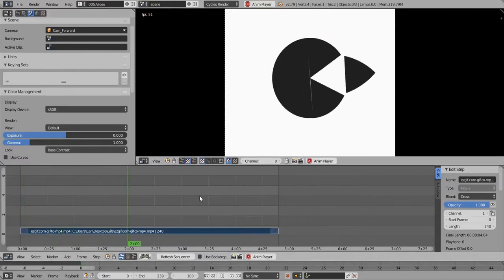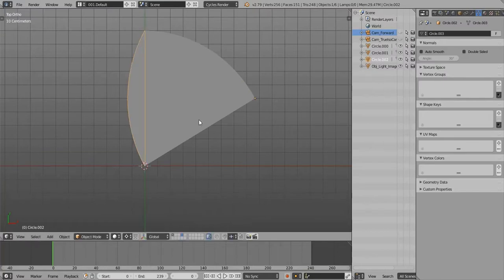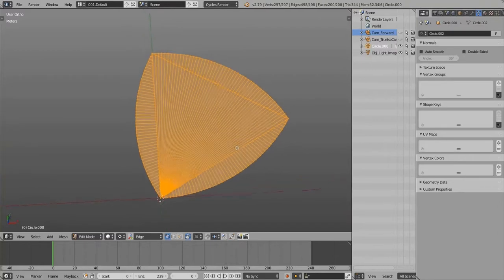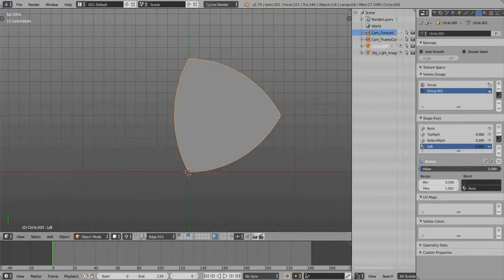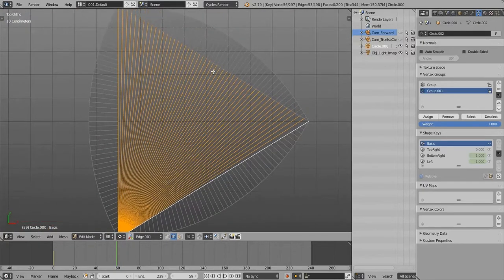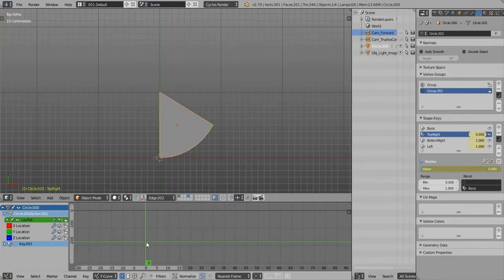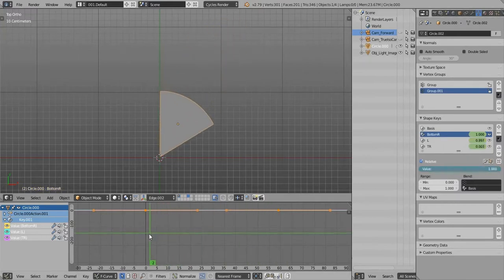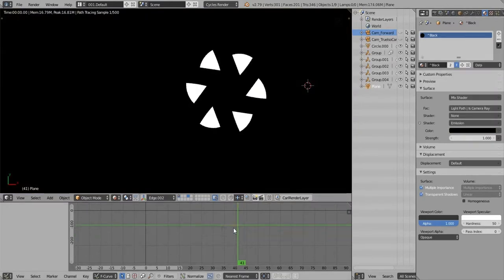Cycles Spinning pizza slices animation [Blender] [Making of]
Original animation by Dave Whyte
Check out his tumblr, he makes awesome stuff.